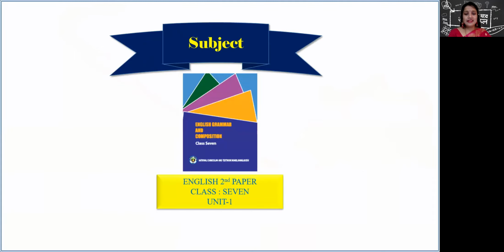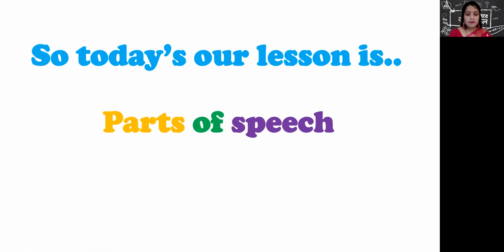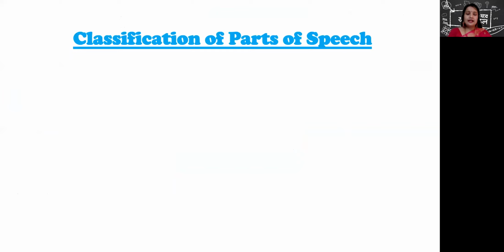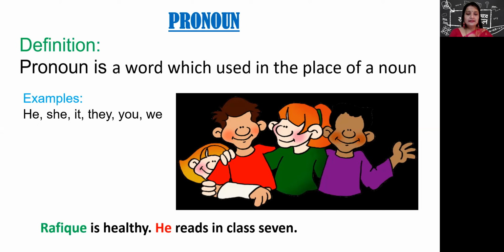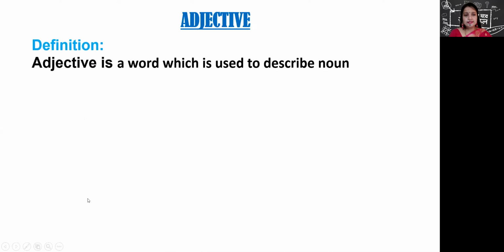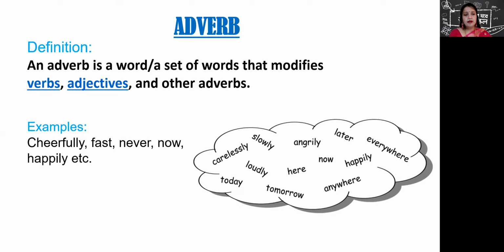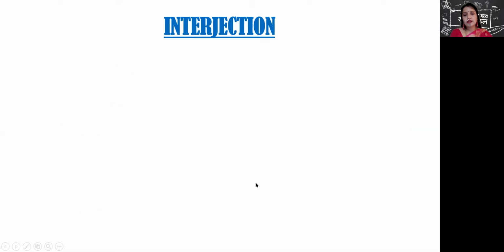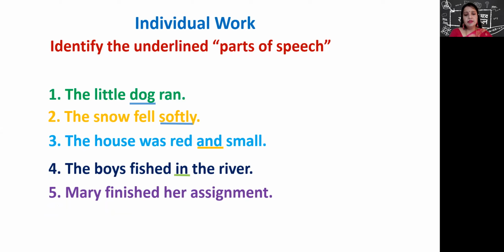Anamika gain, asst.teacher, zia secondary school, khulna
class seven, english 1st paper, unit 1, lesson-1